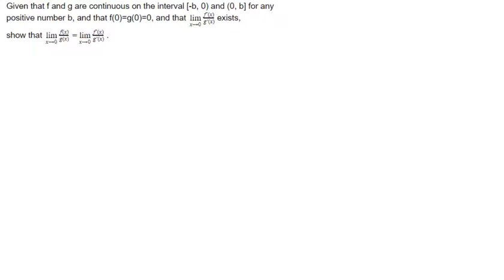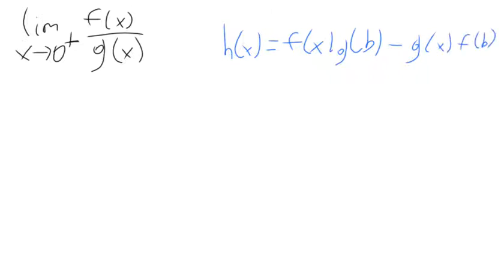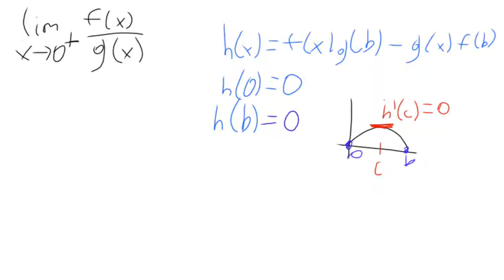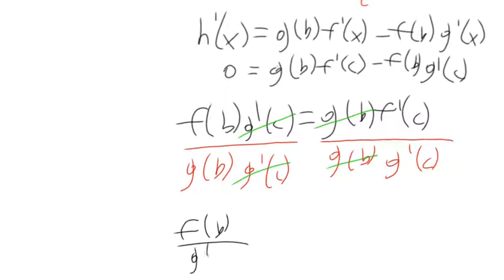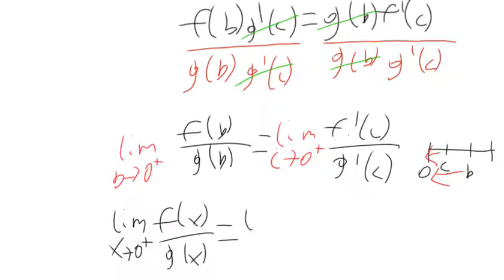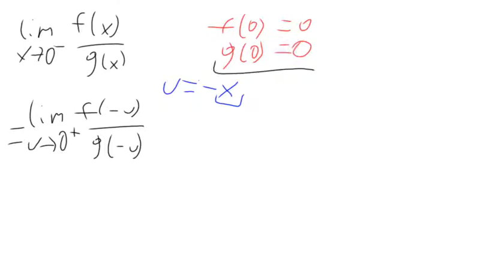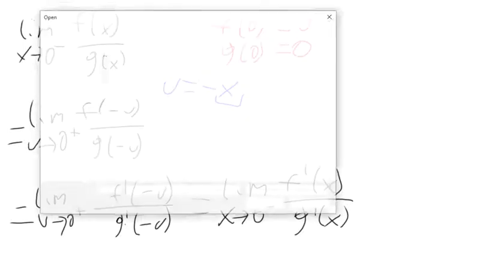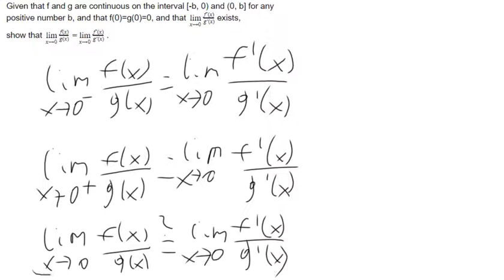Proof of l'Hospital's Rule Part 1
Analyzes case of x approaching 0, the groundwork for all of the forms of l'Hospital's Rule.